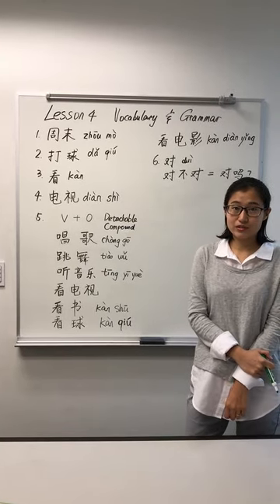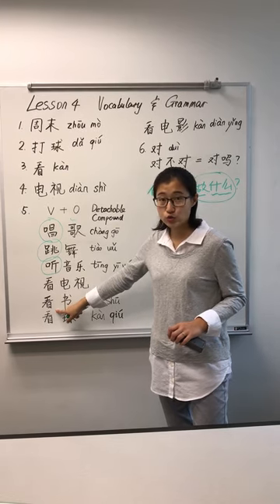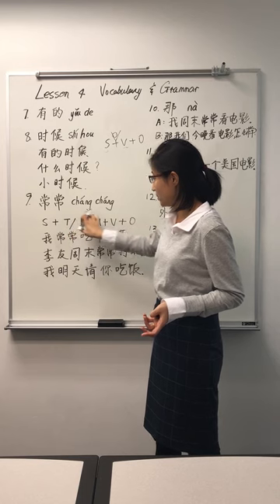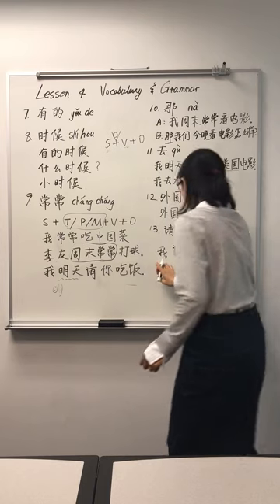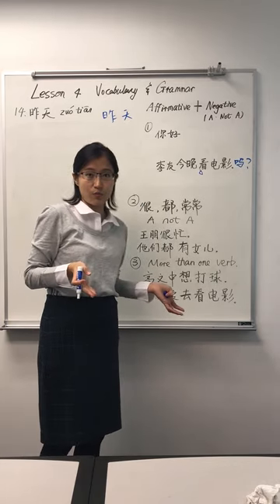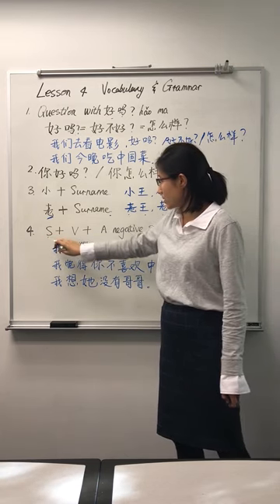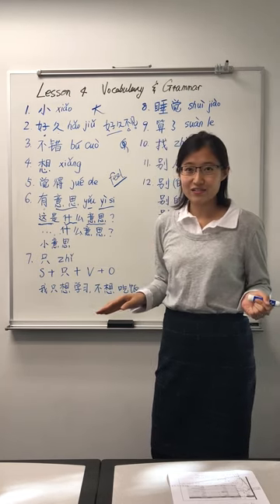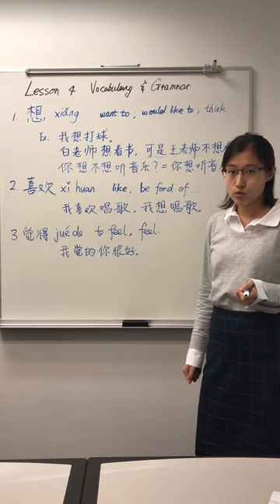Integrated Chinese Level 1 Part 1 Lesson 4 Vocabulary and Grammar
Integrated Chinese Level 1 Part 1
Lesson 3
Vocabulary and Grammar